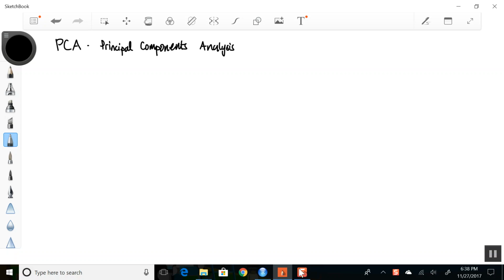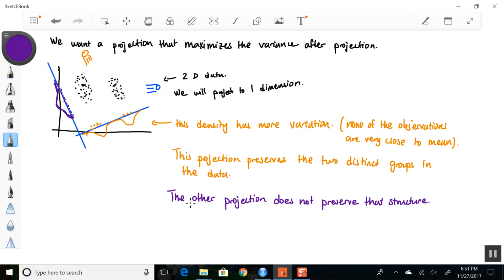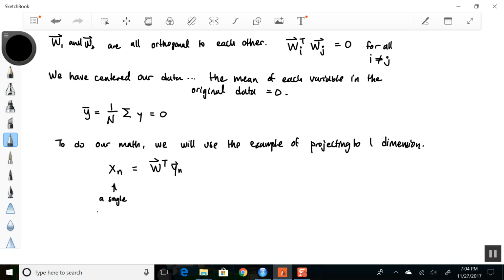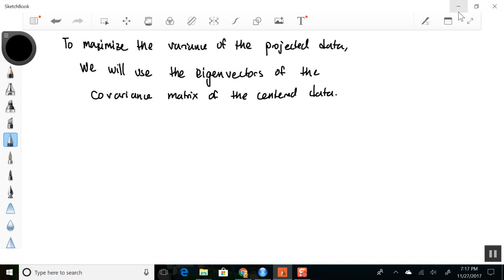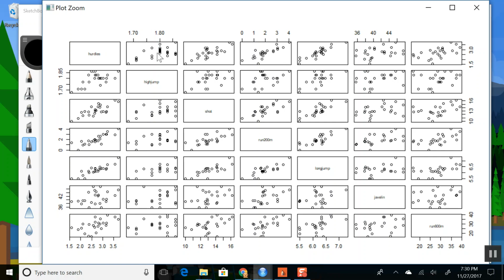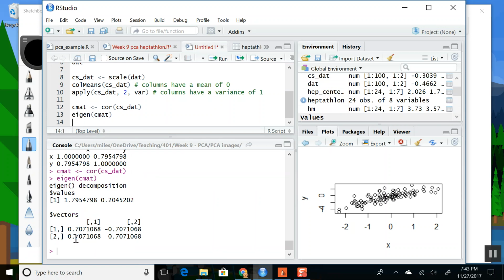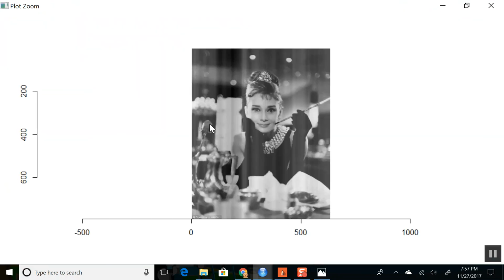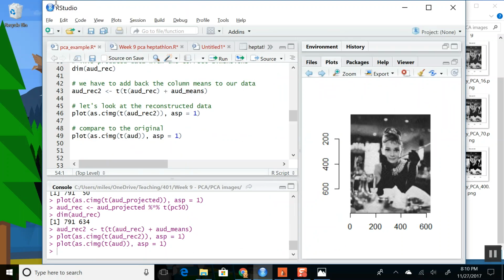2017 11 27 Stats 401 Part2